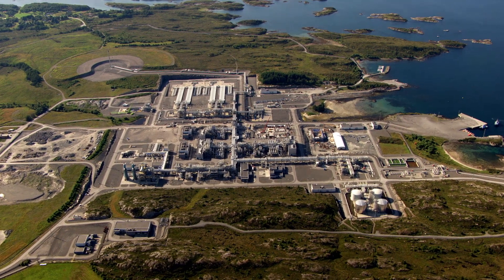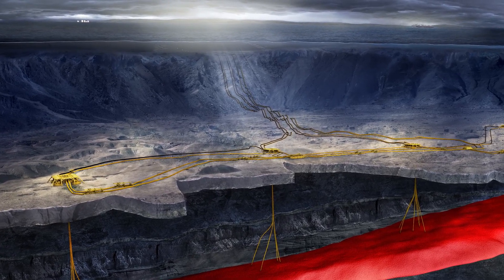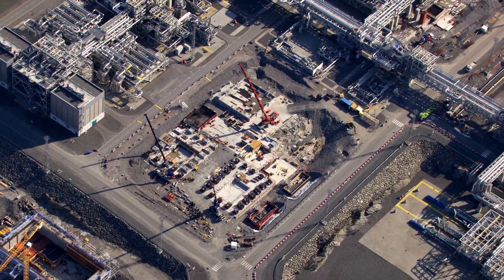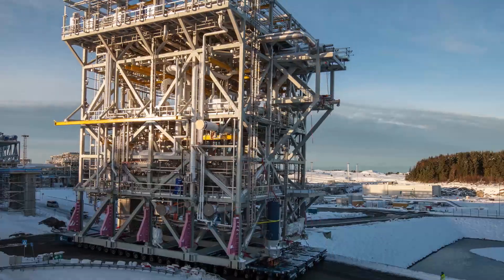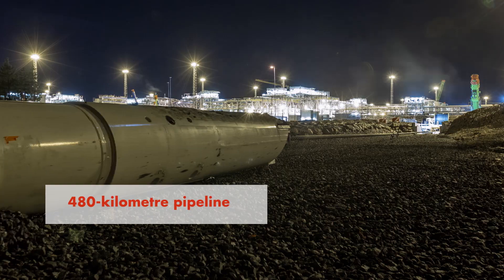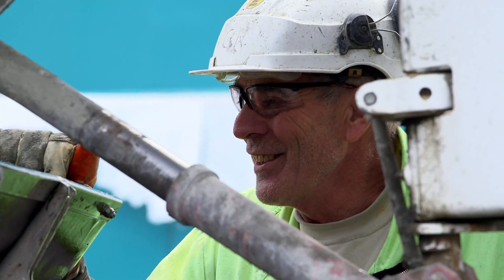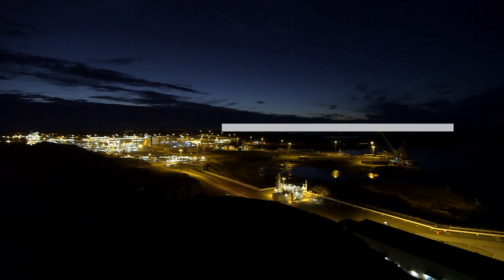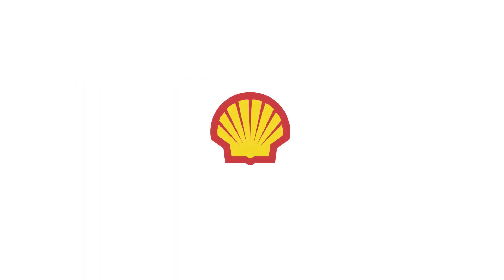Nyhamna Expansion Project: Unlocking more energy resources for Europe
Discover how a vast expansion - involving 6,000 people and modules each weighing as much as four fully-laden Airbus A380-800 airliners - is coming together to unlock natural gas that could supply around 22 million homes in Europe.